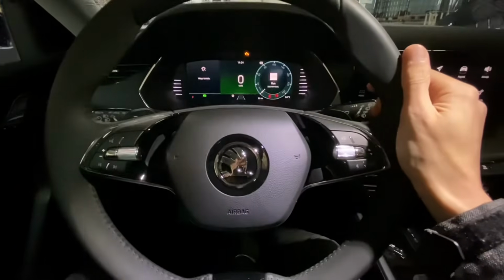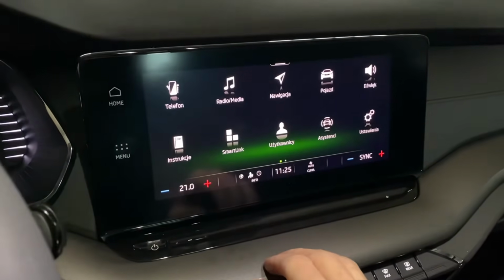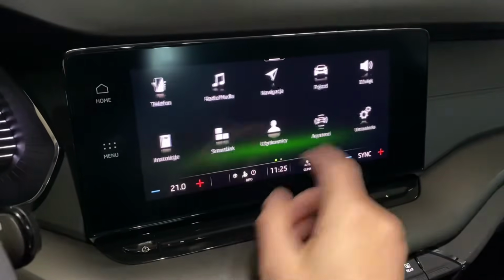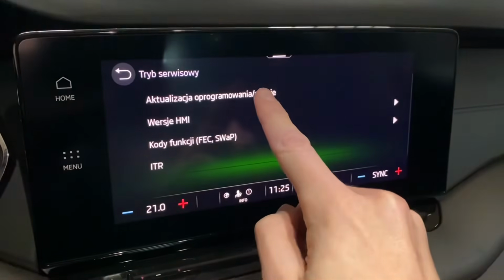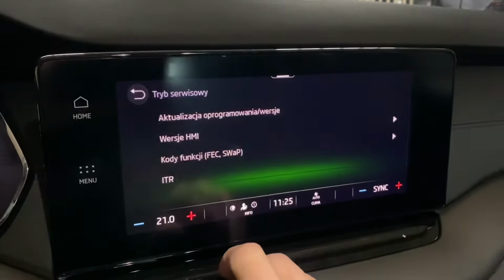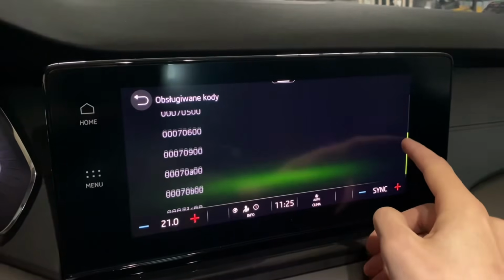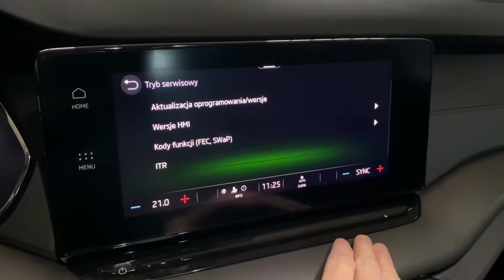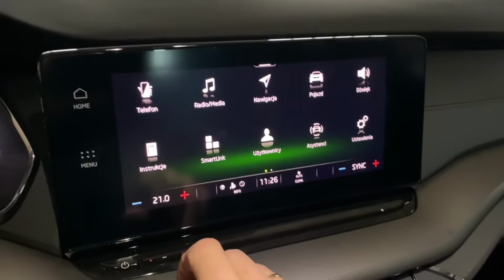Skoda Octavia MK4 (NX) MOI3 Columbus hidden menu service mode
How to enter hidden service mode in Skoda MOI3 Columbus system to check FEC/SWaP codes, software details, trigger firmware update, and check some diagnostic data.

ℹ️ Turn the system on, wait for it to load, and place your finger on the MENU button area next to the display. Keep it over there for about 3 seconds, until the hidden service mode appears on the display.

🚗 This tutorial was made in Skoda Octavia MK4 (NX) with Columbus MIB3 OI (MOI3) infotainment system but the same procedure might apply to other infotainment units installed in different VAG cars.

0:00 Skoda MOI3 Columbus
0:20 Entering hidden menu
0:29 Service mode options
1:00 Exit MIB3 hidden menu